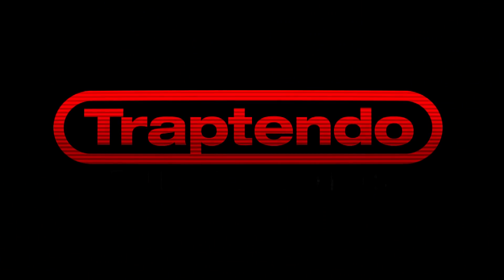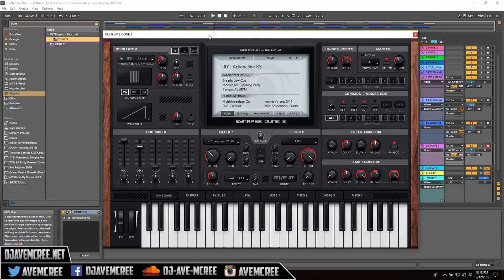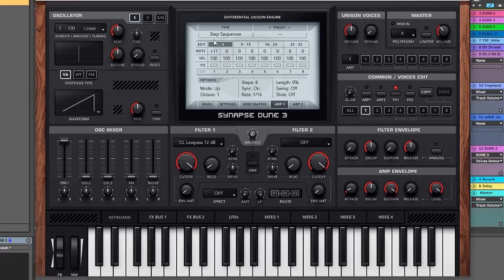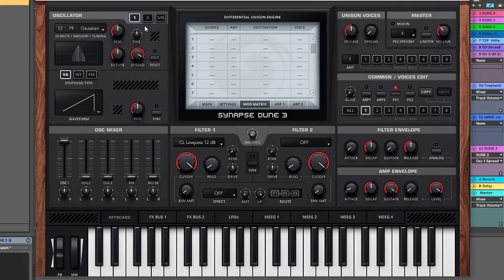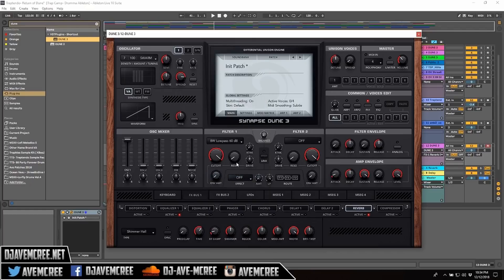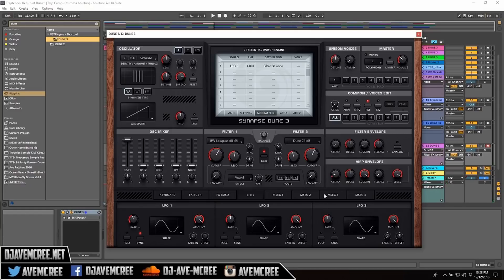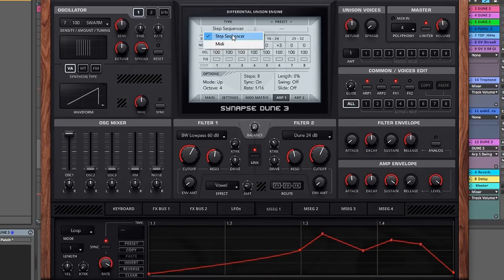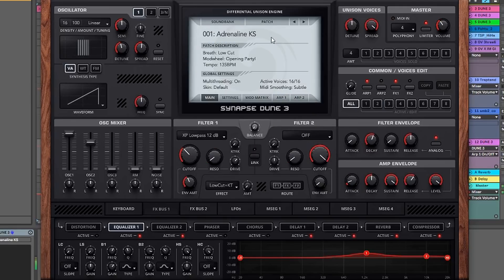Dune 3 VST Synth Plugin is Life Changing | Review + Preset Tour | Synapse Audio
A review, tutorial, and preset tour of Dune 3 VST/AU Synth plugin by Synapse Audio. Dune 3 is a multi layer and multi synthesis plugin for both Windows OS and MacOSX. It's NKS ready so it works in all Native Instruments Maschine controllers! They added some great new features like wavetable editing, dual filters, and an extra arp section! Let me know how you feel about this in the comment section.

We sale custom Dune 2 presets that work in Dune 3!
Christmas Sale on preset banks, drum kits, and more

My Podcast Mic
Blue Yeticaster